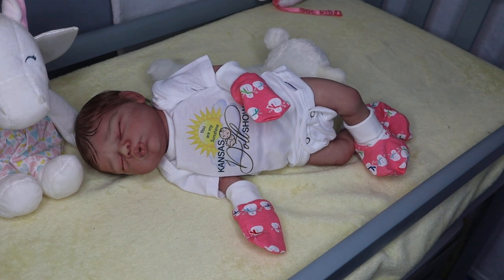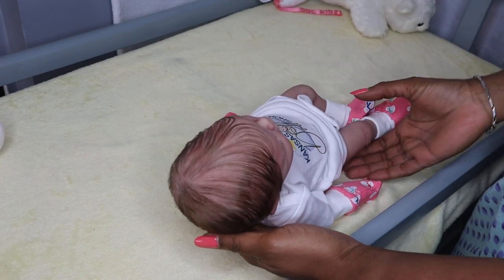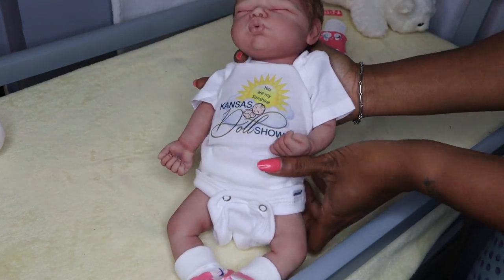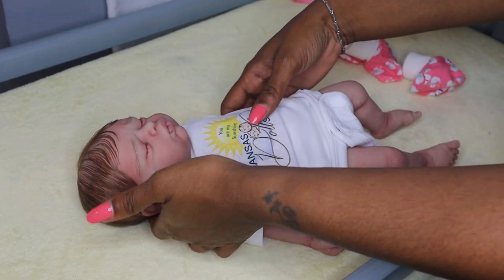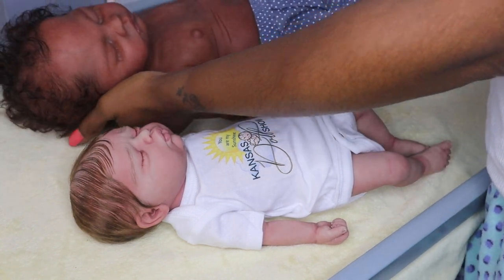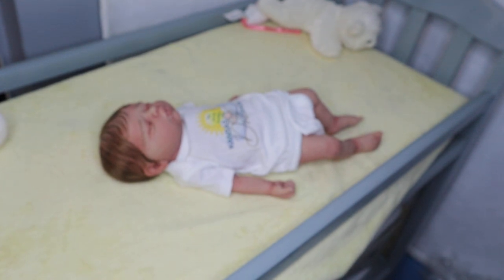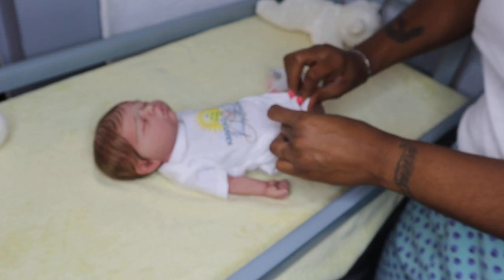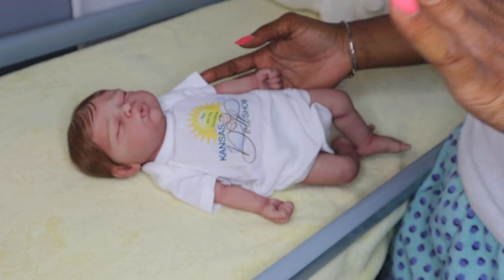Full Body Silicone Preemie is KDS ready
Facebook Twice Ah Child reborn nursery
YouTube 1stTimereborn mom
Instagram Twiceachild